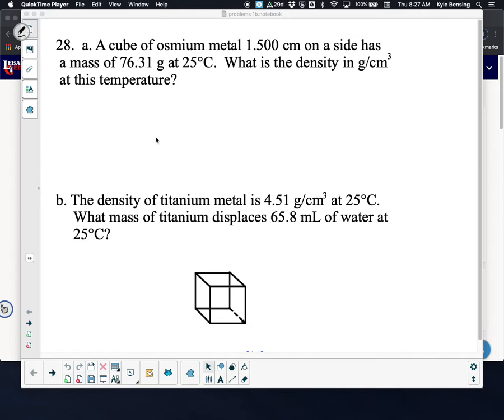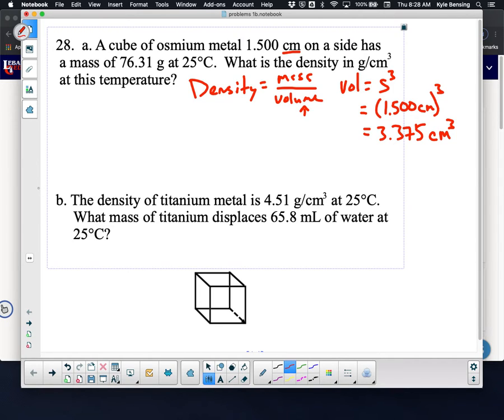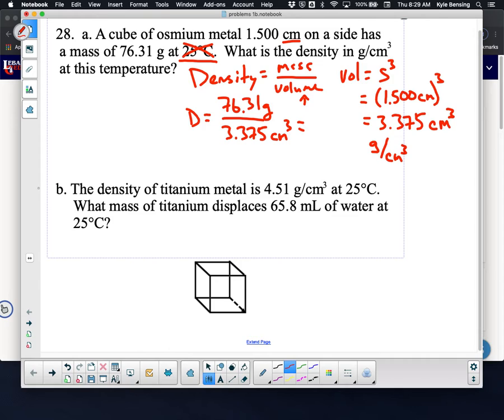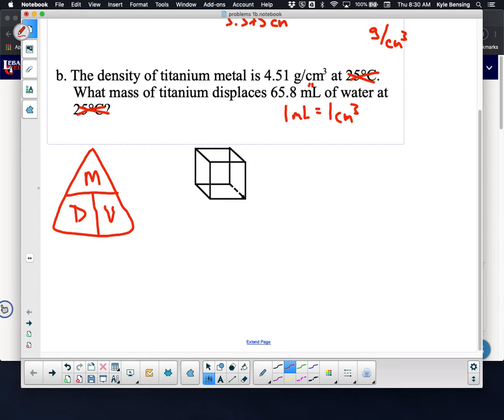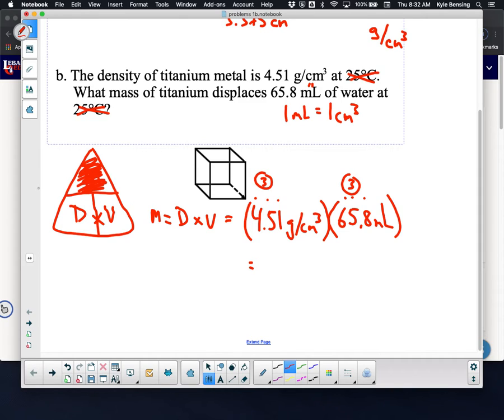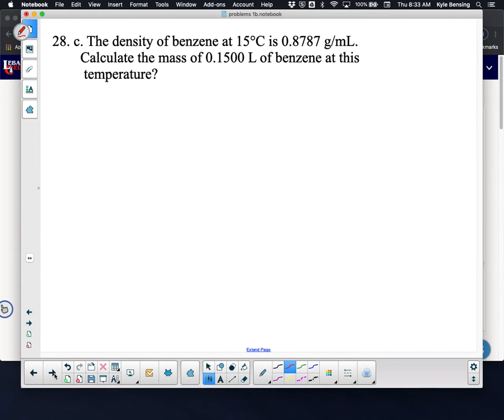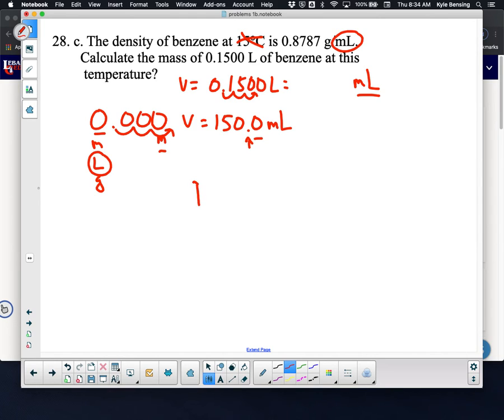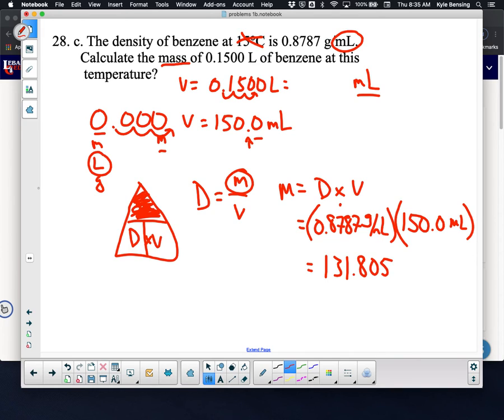1b 28 a, b, c